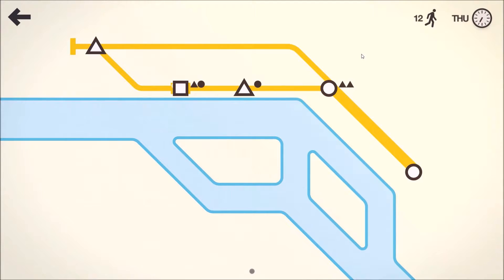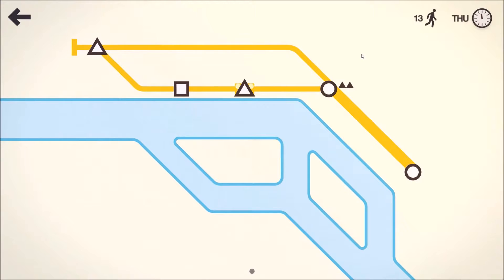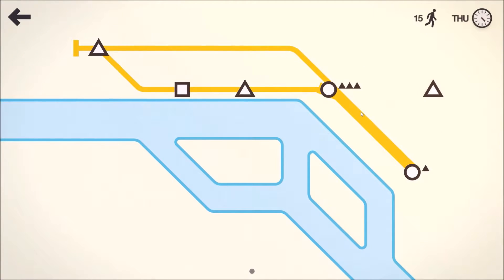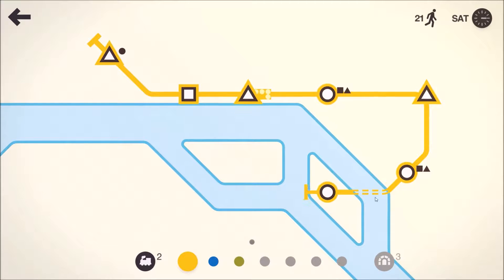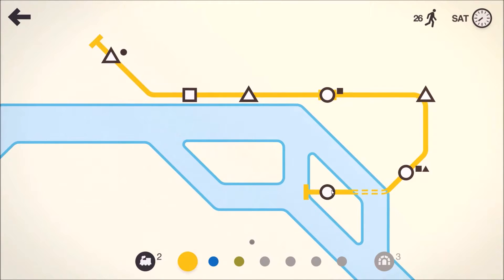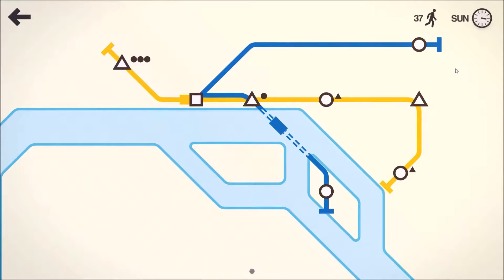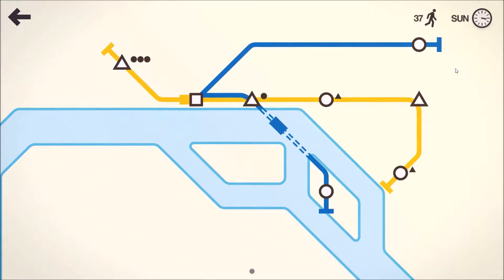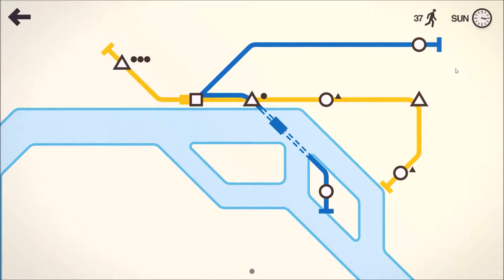Mini Metro - Paris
Today I play Paris, will I get to a 1000?